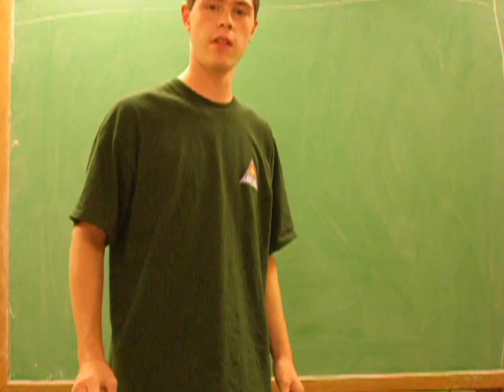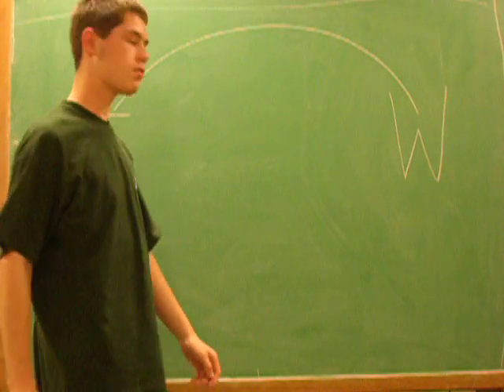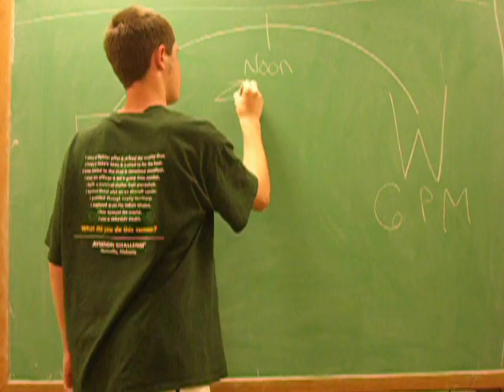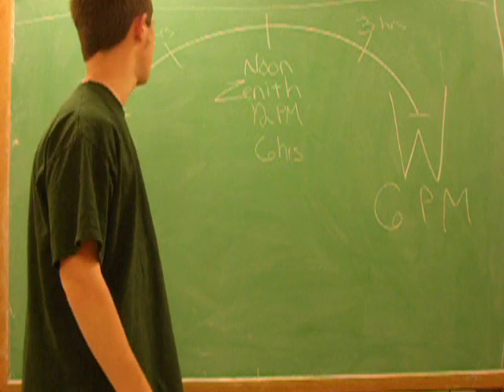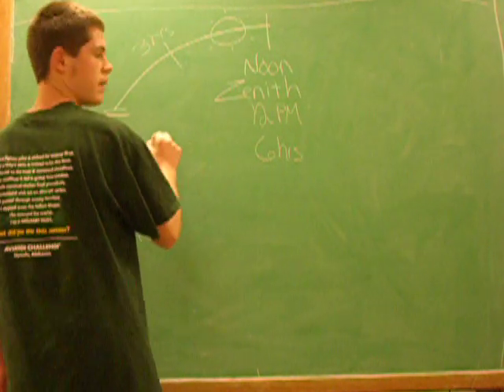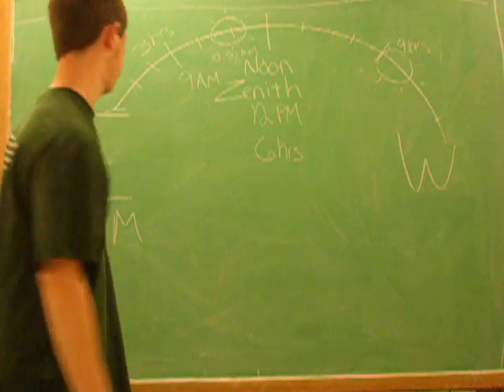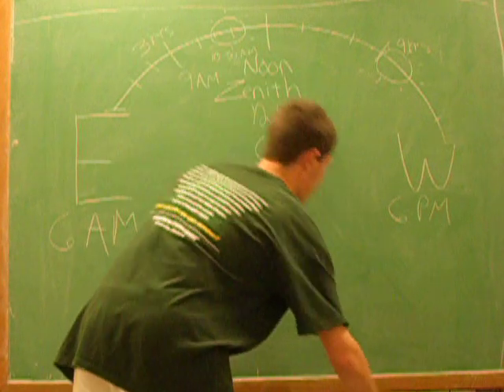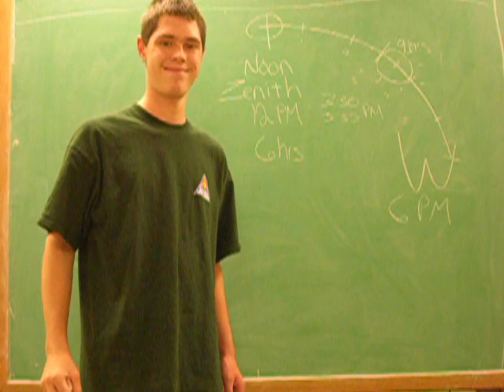Tell Time by Using Sun (Easy)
Watch this video and learn some neat tips on how to know what time it is by using the Sun!